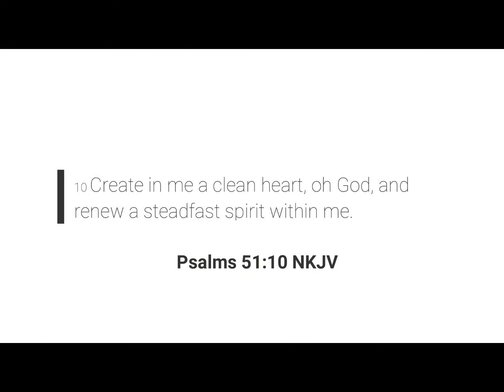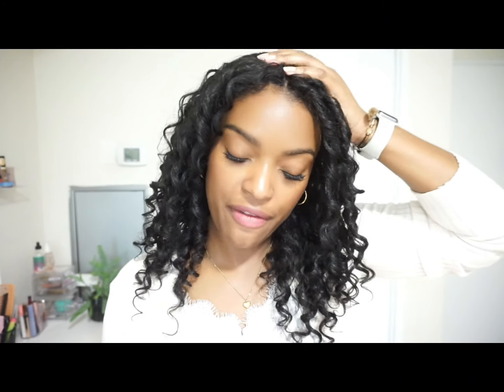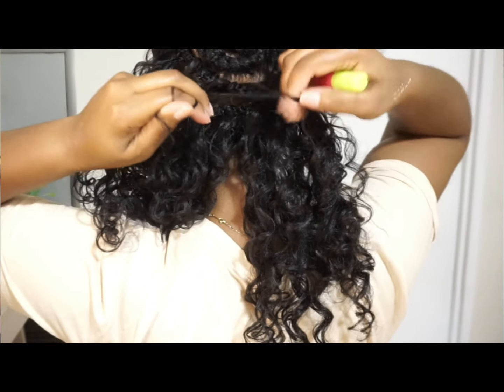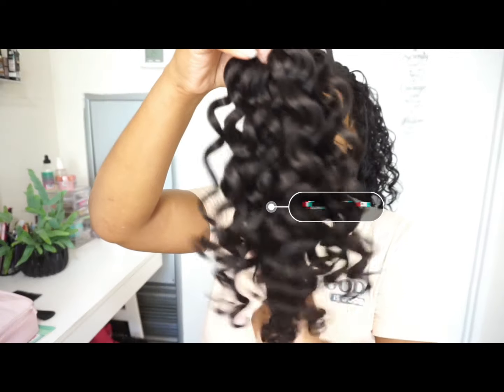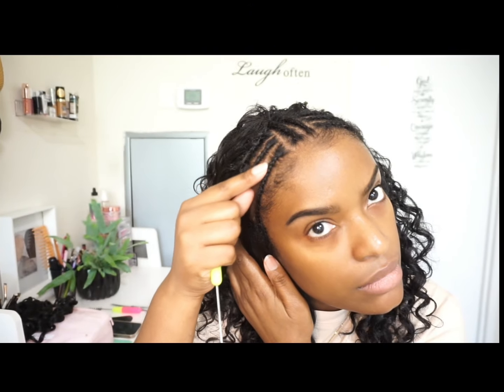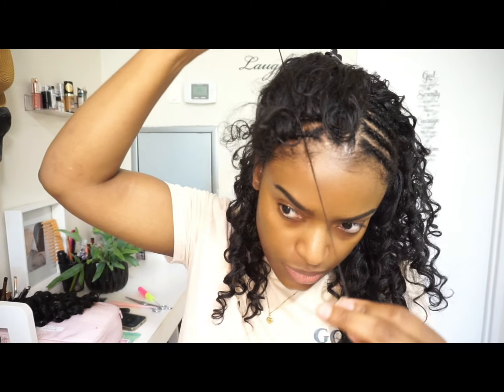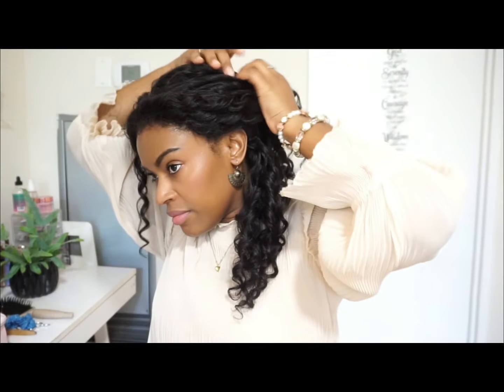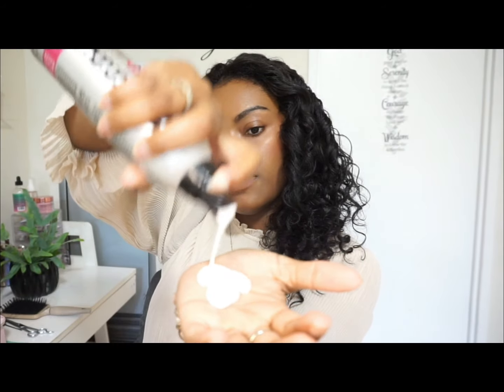🆕 & IMPROVED + Braiding pattern •Undetectable Hairline •ONLY 1 Pack •Crochet Braids‼️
Here is a another Crochet Braids Install tutorial, I hope you enjoy it.

God bless EVERYONE of you‼️ I truly appreciate your support!!🫶✨

I pray my videos will motivate you to learn how to trust in God despite the hardships and challenges . I pray my vlogs will allow you to know, you do not have to have it all together to share what you have for others to be inspired to live their life with gratitude and give God thanks in ALL we do and for all that He has provided for us.

I pray my Crochet hair videos will allow you to know that you can achieve a beautiful hairstyle on a budget: Crochet Braids, WHERE👀‼️

I pray that my natural hair videos will allow you to love the hair that God has placed on your head and learn to appreciate each strand and believe that are beautifully numbered💯❤️

God’s continued blessings,
Ericka✨

Hair Used: Zury Gogo Curl
Length: 10•9+8
Cost: $20.99 + tax
Colour:2
Where Purchased: Local Beauty Supply Store.

➡️HOW I REMOVE MY CROCHET BRAIDS INSTALL

How long i weare my installs: 1-2months

crochet braids, cheap hair, hairstyles, how to style ,crochet braids, curly hair, protective hairstyles, disco curl, lulutress, natural looking crochet braids, hair, fake it till you grow it

▶️Perfect Install Course here